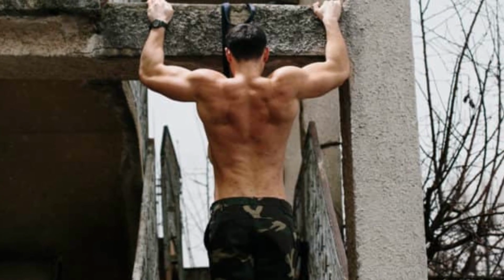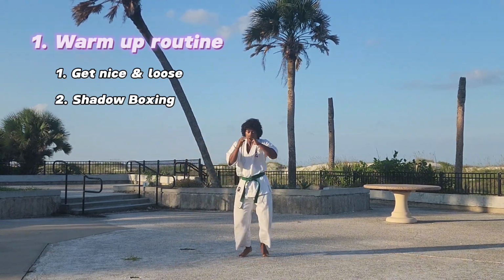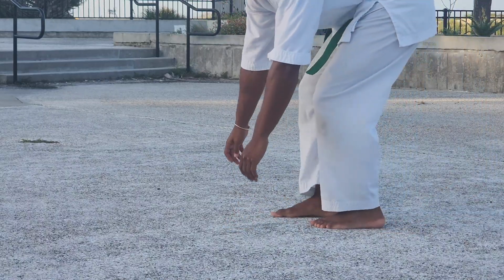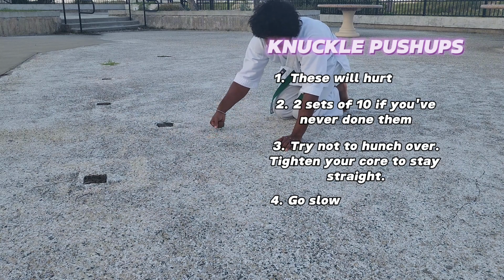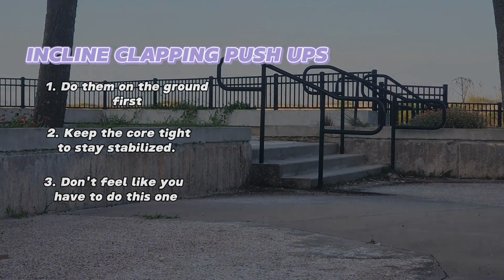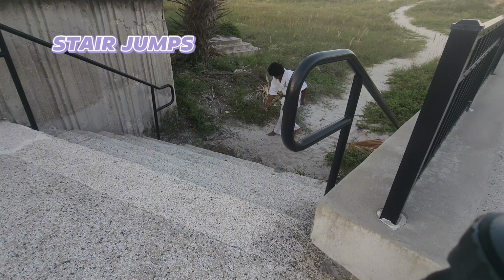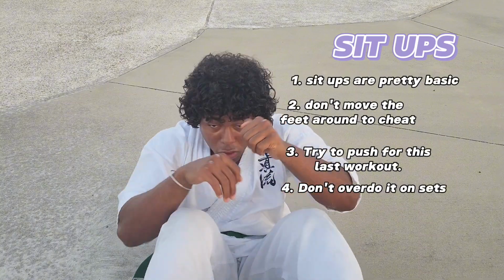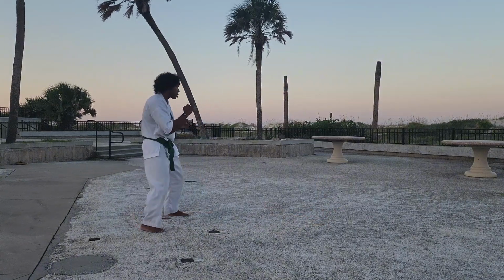Brutal Karate Training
Osu, this is EP:9 (King of concrete ).  In this 9th Episode , Karate Kieth takes us out onto the blazing heat of the concrete surface  , hoping to complete intense body weight exercises. he does various forms of pushups and leg routines.  His goal is to build muscle and fight fatigue from the heat . But, will he truly be able to handle the pain? Will he truly become the king of concrete ?

Music used in this video:
Singapore Skys 2- MaGicXBeatS
Moon Light City- MaGicXBeatS
Art Gallery - MaGicXBeatS
Eu- Better Days [Trip Hop]
EU- YaH'S TiMiNg
Ethereal Universe- Pretty Girl

Transcript